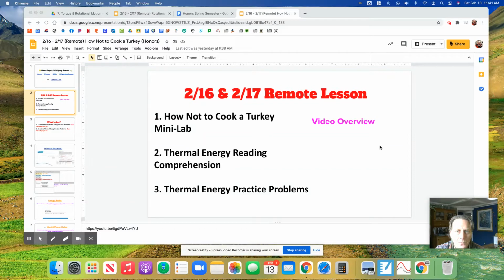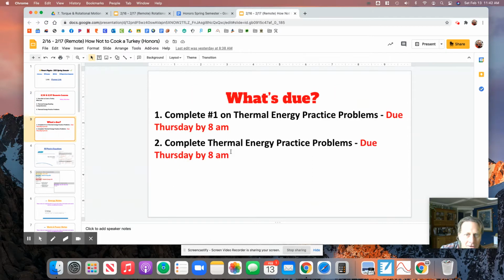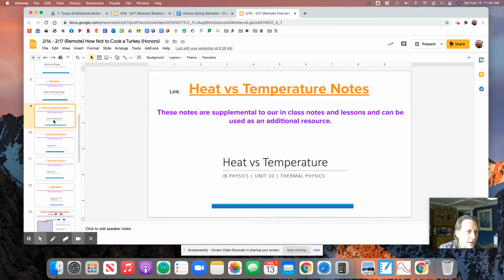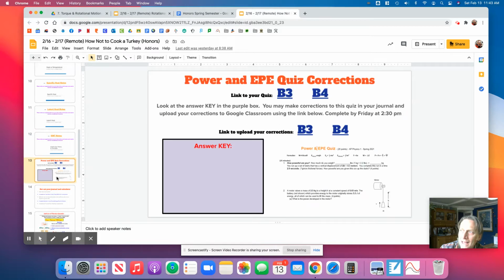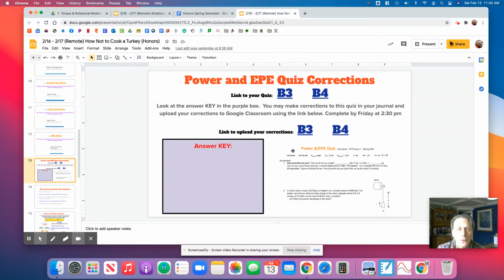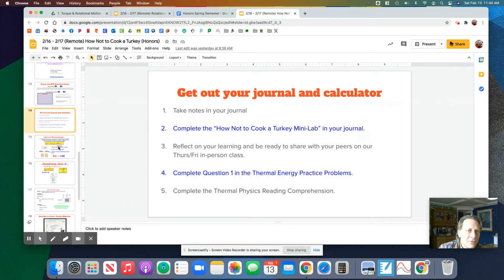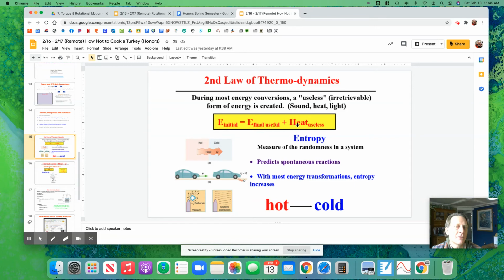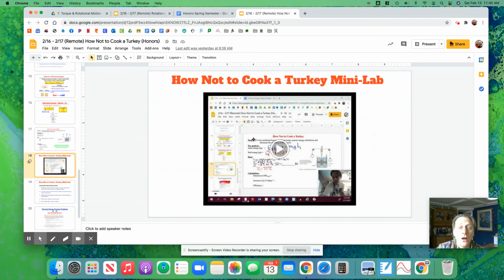Honors Remote 2/16 & 2/17